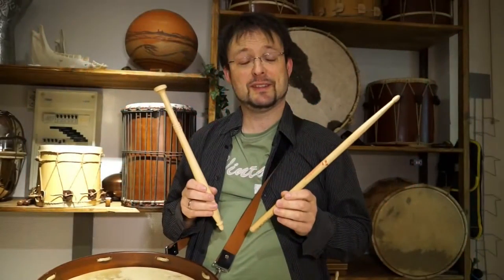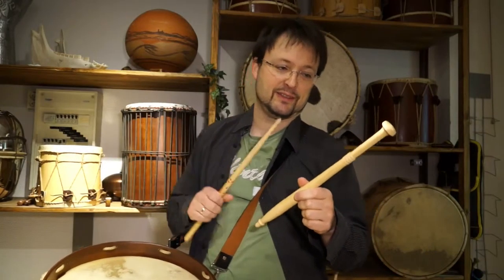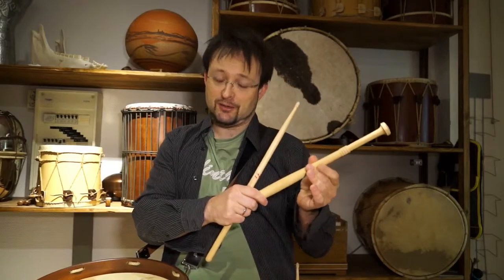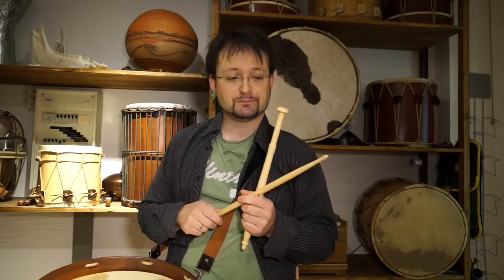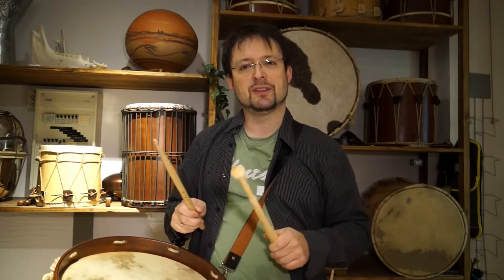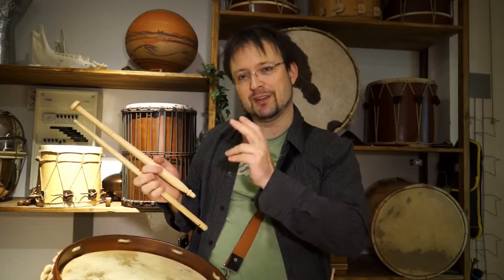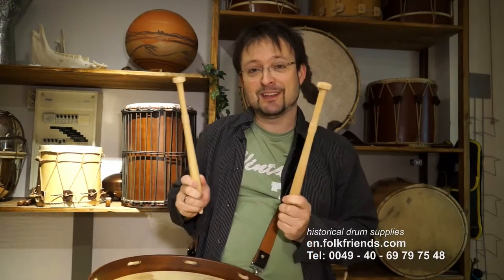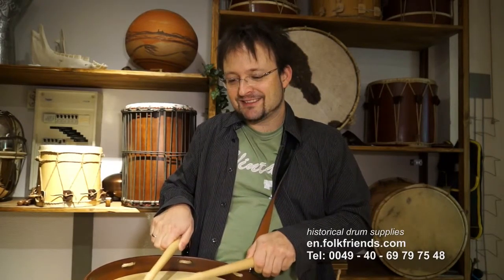sticks for historical drums w. natural skins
Historical sticks for the historically consciousness drummer! Natural heads can not be tensioned like plastic heads, therefore it is appropriate to use heavy tipped sticks that spring back faster. This allows fast, fluid, clean playing.

The sticks are made of cocuswood and weigh 100 grams each, which is about twice as much as a modern drumstick. With a total length of 36 cm, the diameter of the head is 25 mm.